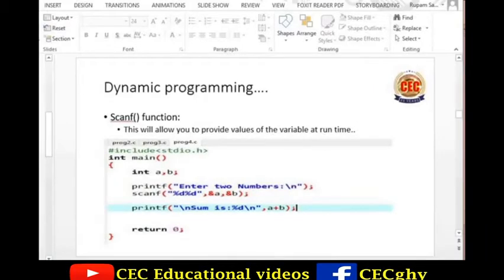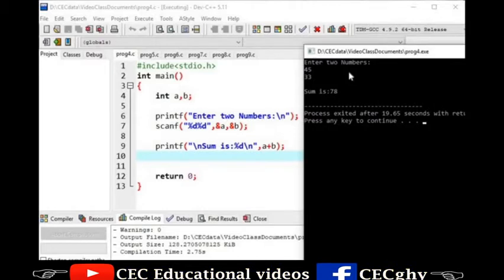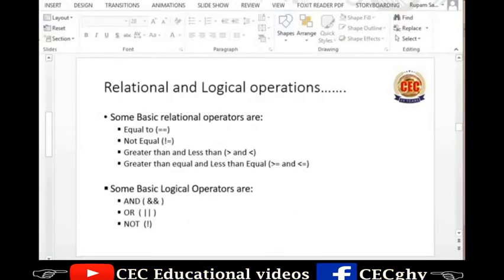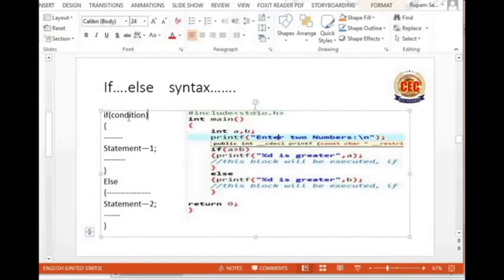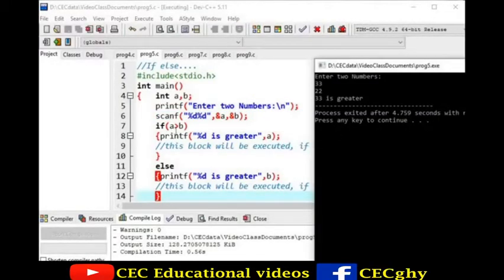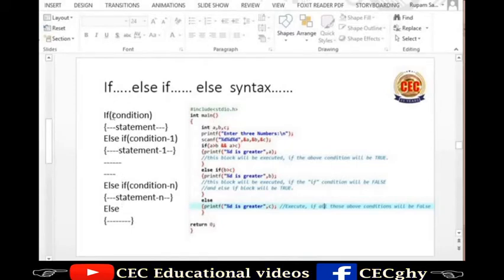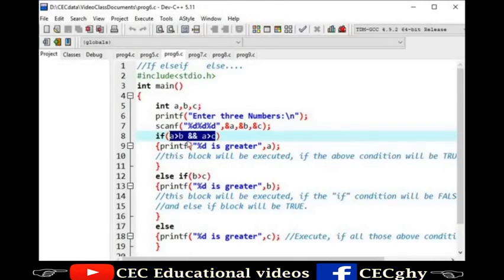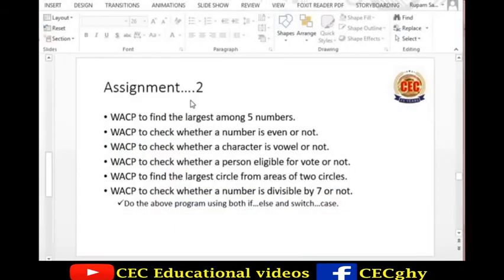Programming With C (Part-2)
Online CLASS from Team CEC of Head Office.

Class is exclusively for the students of CEC.

Topic- Programming With C (Part-2)